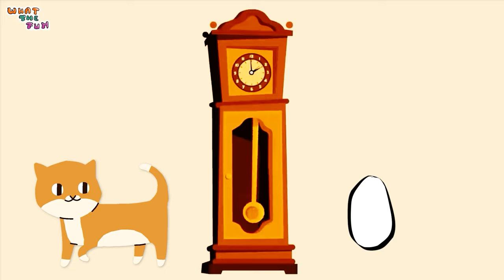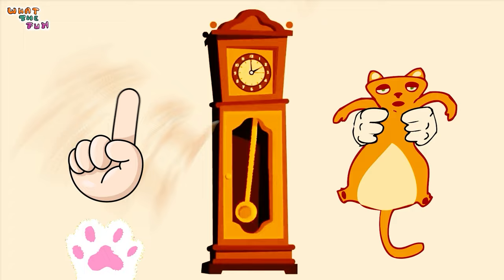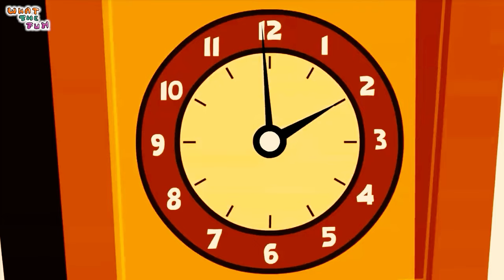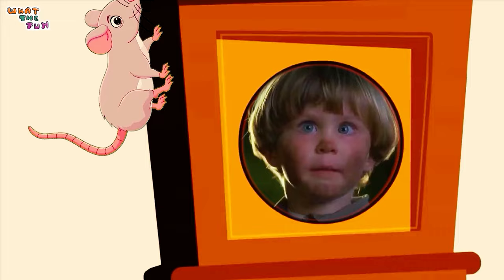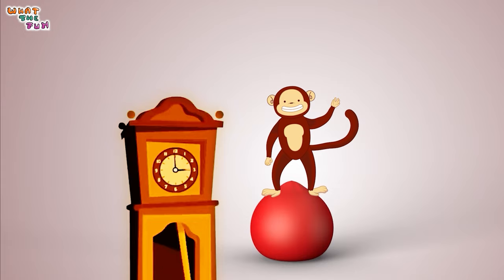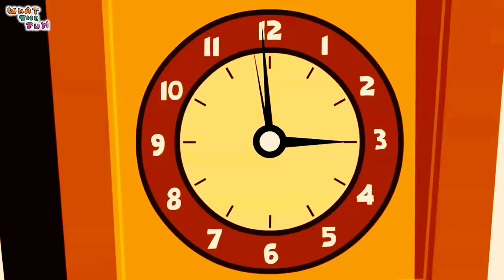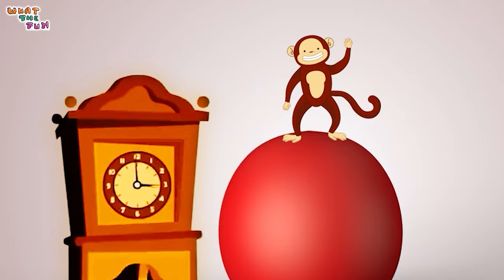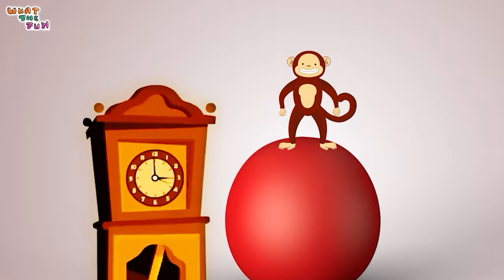Hickory Dickory Dock | Kids Songs & Nursery Rhymes | WhatTheFun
Hickory Dickory Dock Song starring a mouse, a cat, a money, a frog, a penguin, a little and a big elephant ;)

Lyrics:

The MOUSE went up the clock
When he came down, he fell in a trap,

The CAT went up the Clock? NO!
So then who, went  up the clock?
Was there a rabbit or a rat?

The Monkey didn't go up the clock,
The clock struck three, the monkey jumped free,

The FROG rode her bicycle up,
The clock struck four, she could ride no more,

The Penguin went up the clock,
The clock struck five, he feels so alive,

- A little elephant, come on buddy!
- Oh nooo, a big elephant!